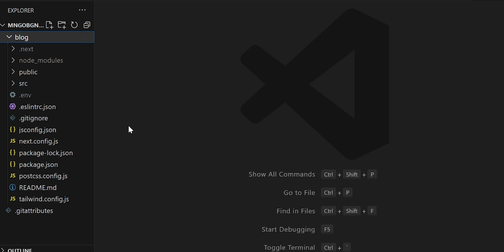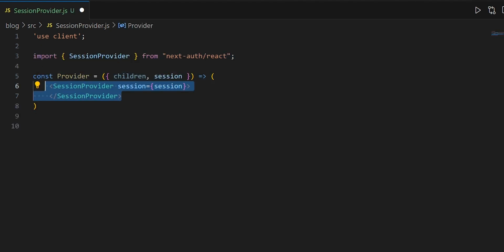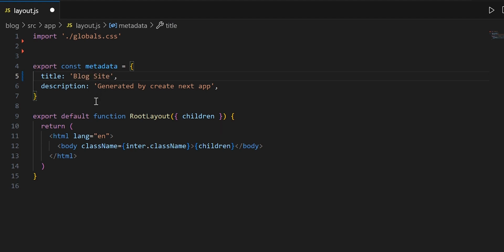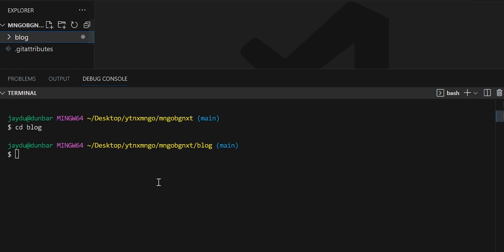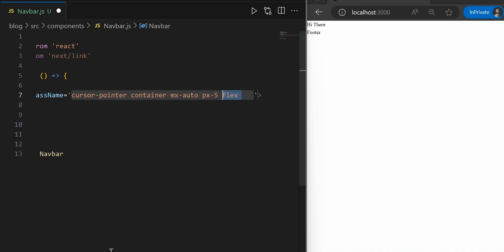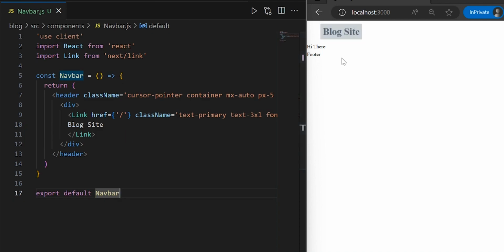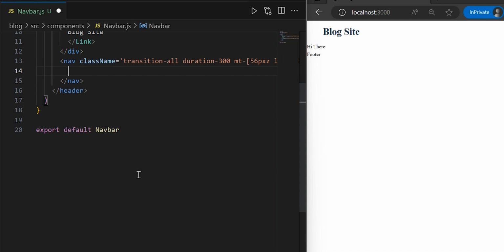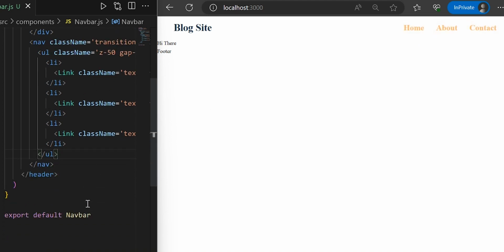Full stack Nextjs Blog Application | Mongodb Nextjs Next-auth | Part 2 Frontend & Header Setup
0:00 - Intro
0:20 - Mongodb Connection Update
1:02 - Layout Setup
11:05 - Header Setup
22:13 - Outro

This is part two of my fullstack blog application using nextjs mongodb, mongoose, next-auth and more. In this video im setting up the frontend of the project and starting on the header.